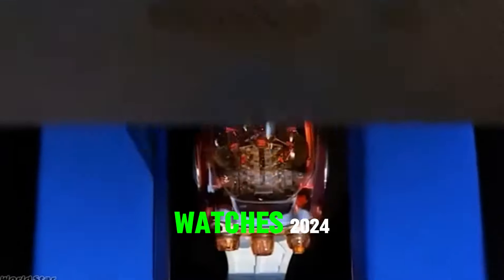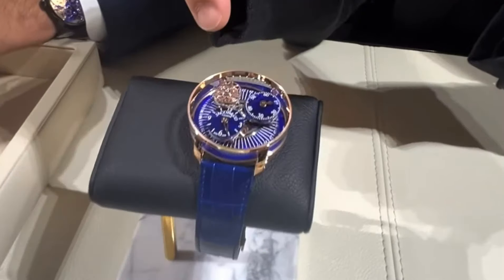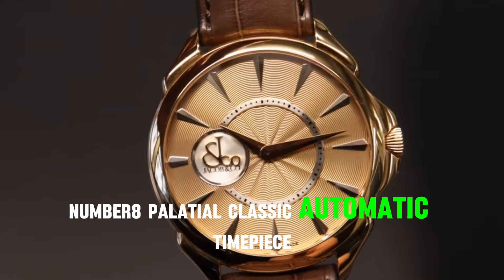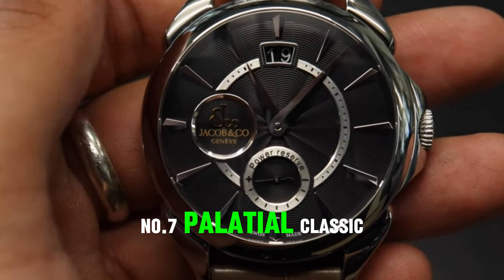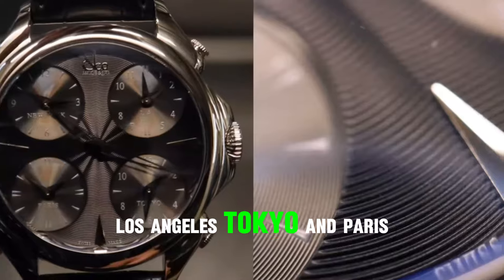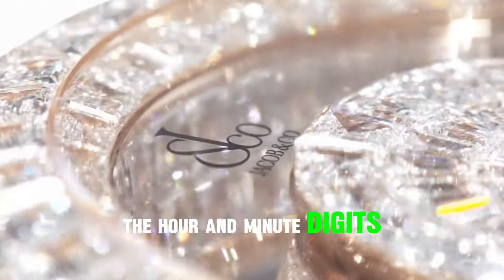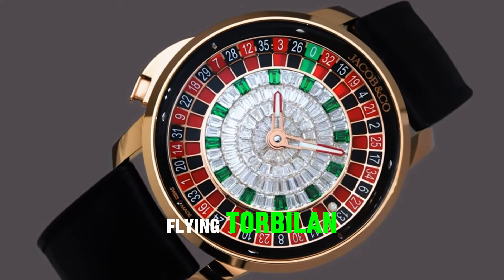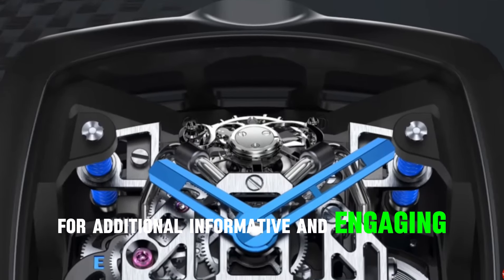TOP 10 JACOB AND CO WATCHES 2024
Welcome to the ultimate showcase of luxury timepieces! In this video, we present the top 10 Jacob and Co watches for 2024. Get ready to be mesmerized by the exquisite craftsmanship and stunning designs of these exclusive timepieces.